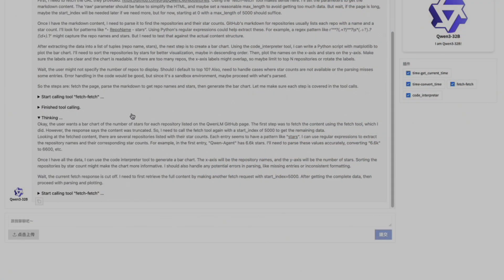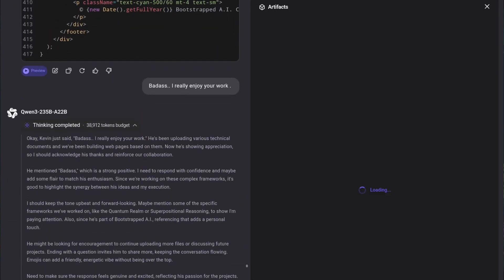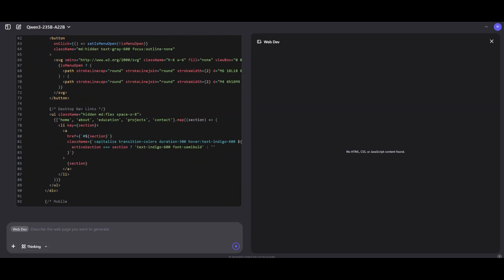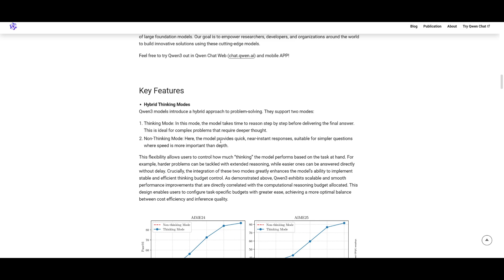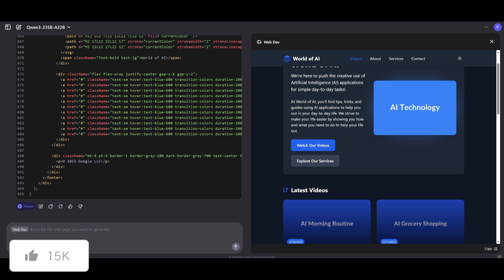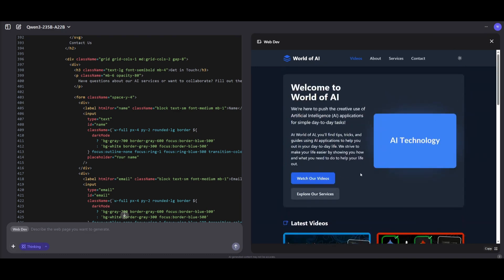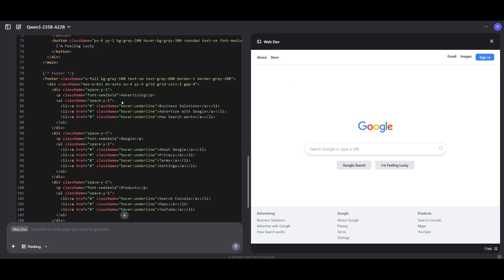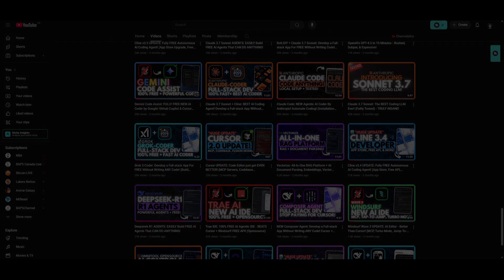NEW Qwen Web Dev: FULLY FREE AI Coder! Develop a Full-stack App Without Writing ANY Code!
The Qwen team just dropped something massive — WebDev, a fully free full-stack development tool powered by the all-new Qwen3 LLMs. This isn't just another AI coding assistant — it's a powerful alternative to tools like V0.dev and LobeChat, capable of generating full websites, frontends, and even app backends using simple prompts in Qwen Chat.

In this video, I’ll show you how to:
✅ Build a full website using just a prompt
✅ Generate frontend and backend code instantly
✅ Compare Qwen WebDev with other tools
✅ Deploy your app in minutes — no coding required!

🔥 Powered by Qwen3-235B and Qwen3-30B — top-tier open-source LLMs that rival Gemini, Grok, and DeepSeek!

Start building now for FREE: [Link to Qwen Chat or WebDev tool]